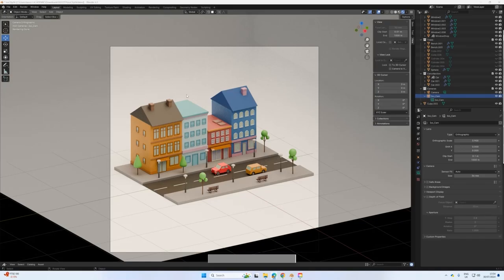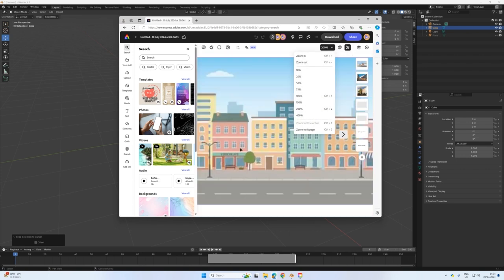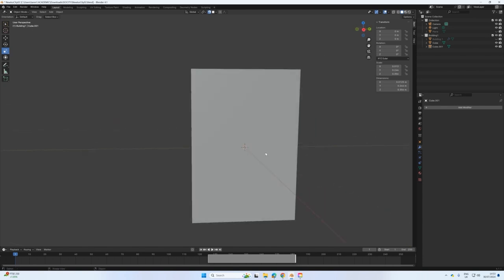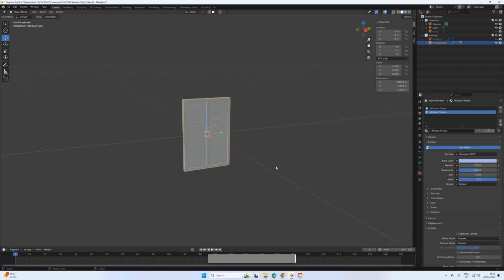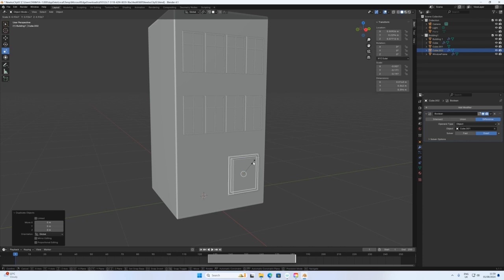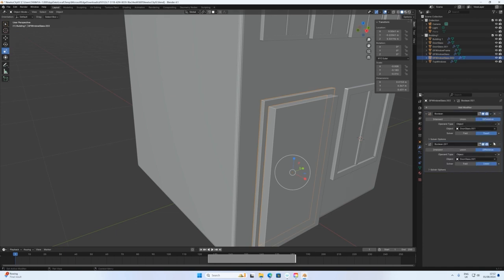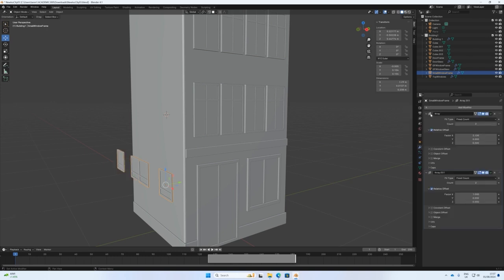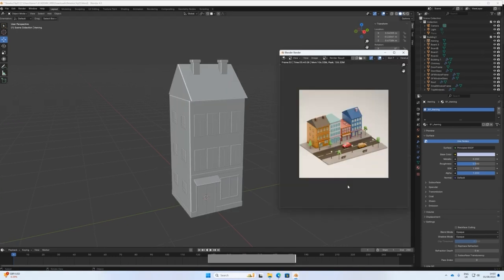01. Isometric High Street in Blender Tutorial - Part1 - First Building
Let's begin the High Street. In this video, we focus on primitive objects,  we go though some research and creating a moodboard, then modeling he building and windows using primitive objects. We also will introduce the use of modifiers such as bevel and array. Then we will start with editing objects for the roof and awning.

In this slow-paced tutorial series, we'll guide you through the creation of a stunning isometric illustration in Blender, perfect for absolute beginners. You'll start by learning the basics of Blender, including how to create and combine primitive objects to build your scene. We'll cover essential skills like setting up the camera and lighting, creating a custom color palette, applying materials, and finalising your render.

This tutorial series is divided into 5 easy-to-follow videos, making it ideal for those new to 3D art and Blender. By the end of this series, you'll have a solid foundation in creating isometric scenes.

After completing this series, we recommend diving into our Chess Set Series to further enhance your modeling skills and explore more advanced techniques.